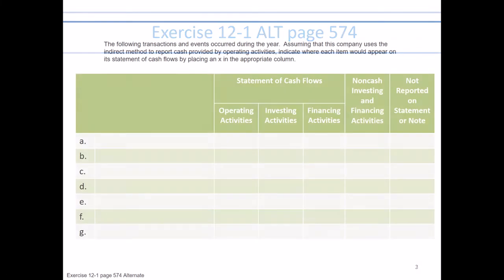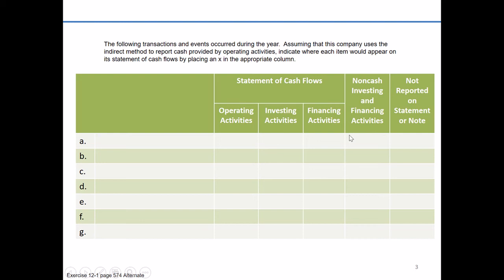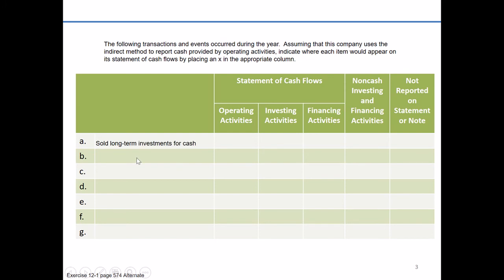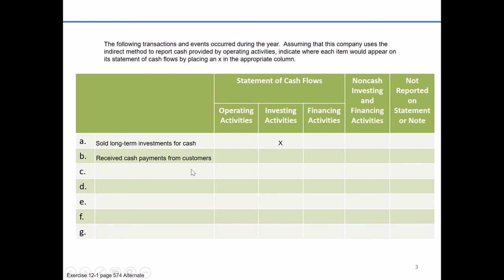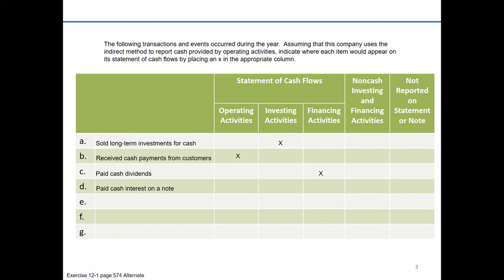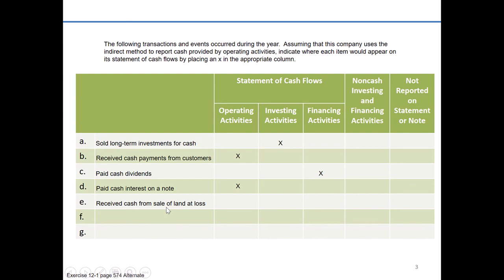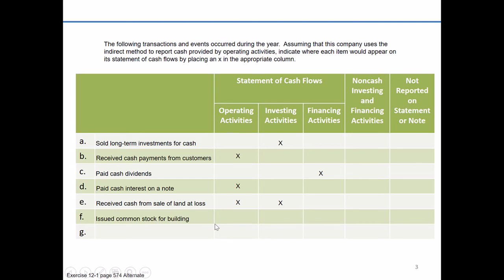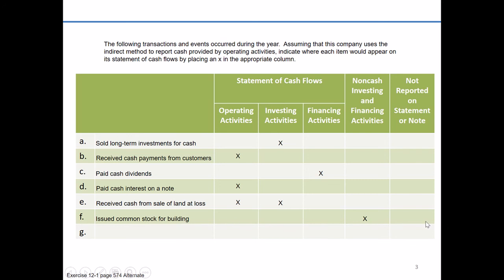Exercise 12 1